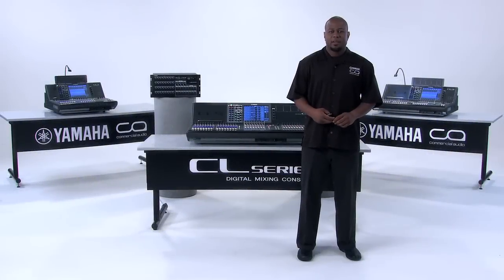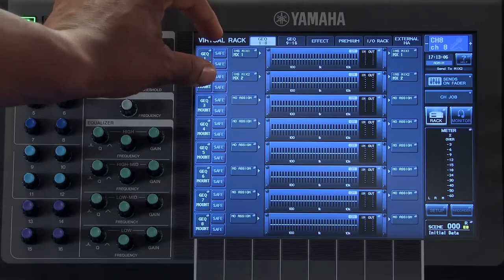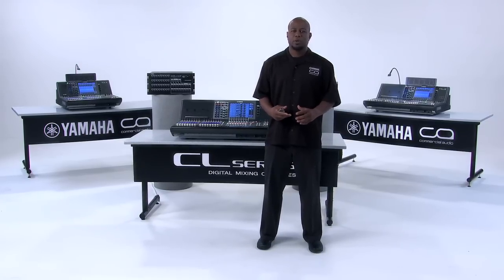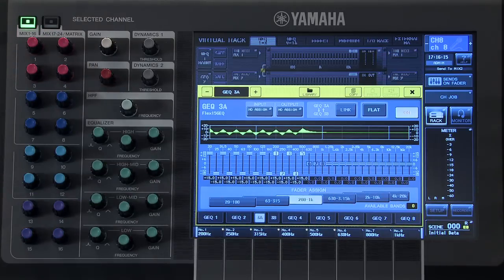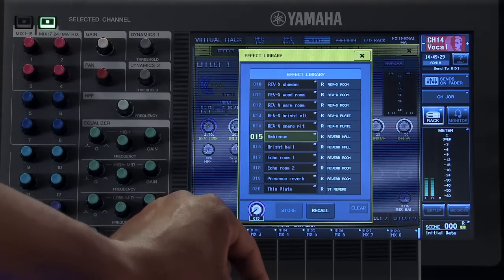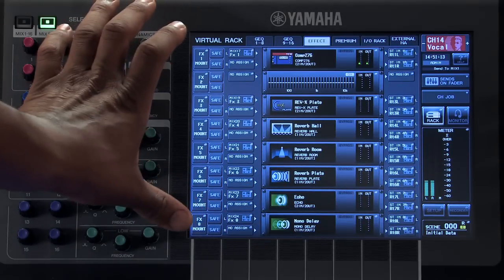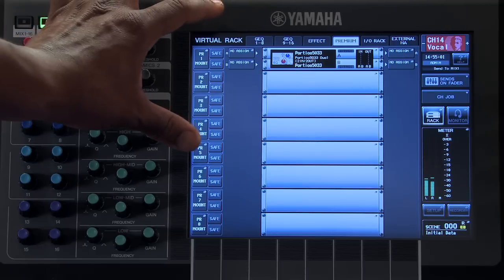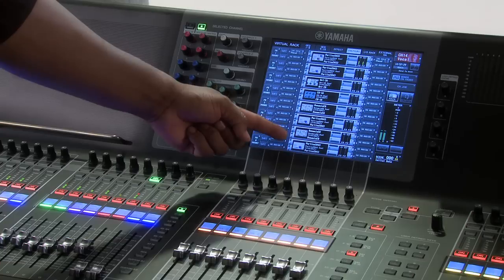CL/QL Series Training Video: 3.9. Using the Virtual Rack